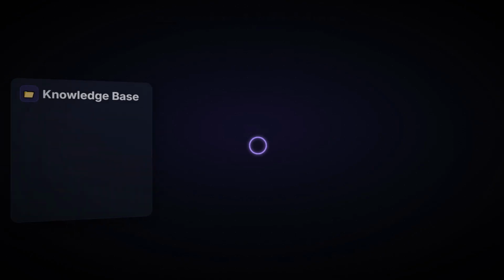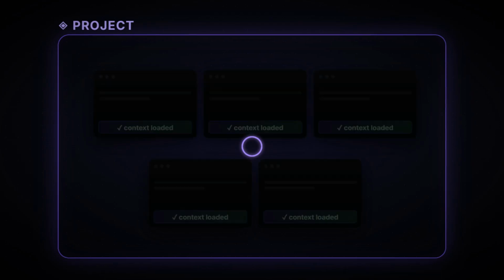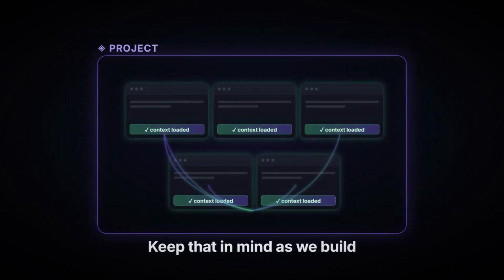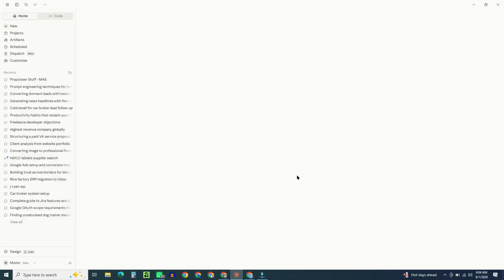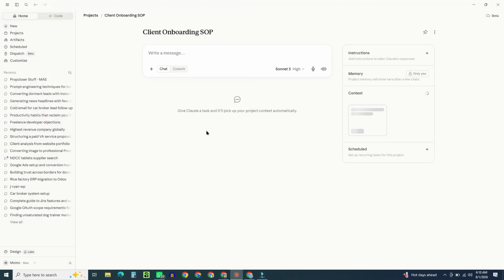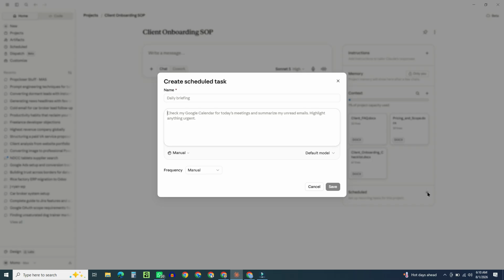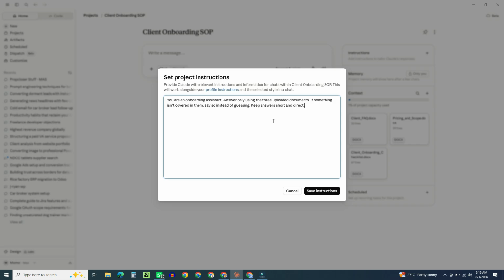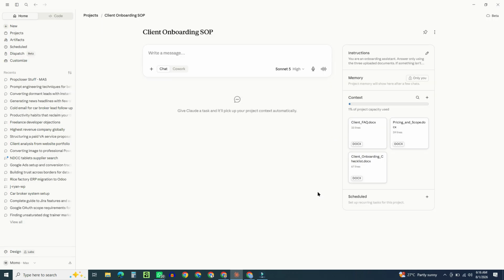Claude Projects: Stop Repeating Yourself (Full Tutorial)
Learn to build a permanent AI brain for Claude using Claude AI projects. Organize your data to get consistent, smart outputs.

This guide shows you how to structure a knowledge base within Claude AI projects. If you find yourself repeatedly explaining context to your AI, this setup is designed for you. By combining custom instructions with specific file uploads, you turn a standard chat interface into a specialized assistant that remembers your preferences.

We cover the step-by-step process of setting up these workspaces to manage client information effectively. You will see how to categorize your documents so your AI retrieves relevant context every time you start a new thread. Mastering your AI knowledge base saves hours of repetitive prompting and keeps your workflows clean and efficient.

Claude Projects can completely change how you work with AI by giving Claude long-term context, custom instructions, and organized knowledge in one place.
In this Claude tutorial, you'll learn how to use Claude Projects the right way so you can stop repeating the same prompts in every chat. I'll show you how to create a project, add project knowledge, write effective instructions, organize files, and use Projects to get more accurate and consistent responses from Claude AI.
Whether you're a content creator, marketer, student, freelancer, or business owner, this Claude Projects tutorial will help you build smarter AI workflows and save time on repetitive tasks.
In this video, you'll learn:
• What Claude Projects are and why they matter
• How to create and configure a new project
• How to add knowledge and reference files
• How to write effective project instructions
• Best practices for using Claude Projects efficiently
If you're looking for a complete guide on how to use Claude Projects, this step-by-step tutorial is designed for beginners and anyone who wants to get better results from Anthropic Claude.